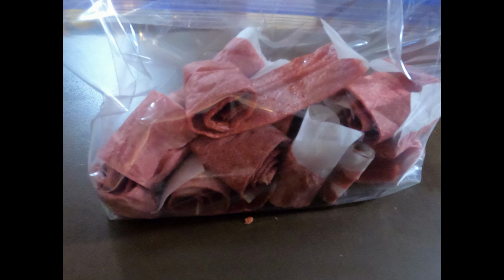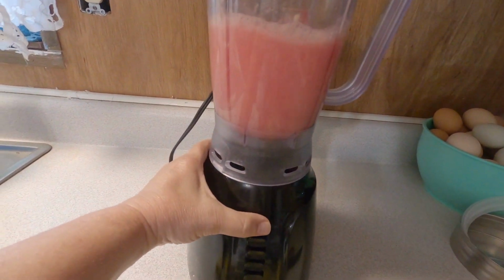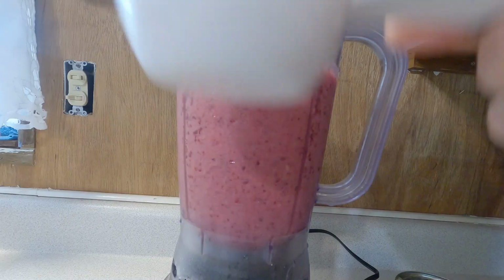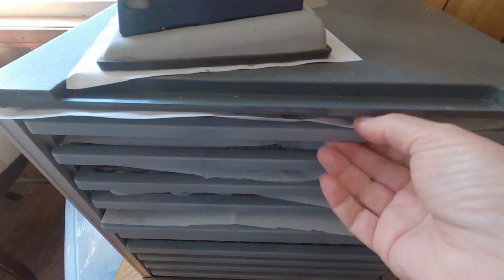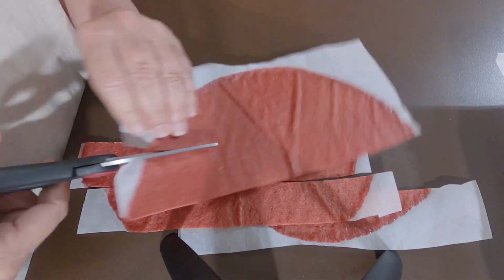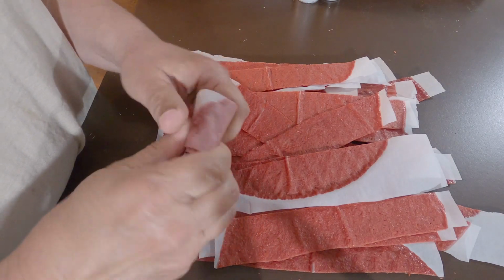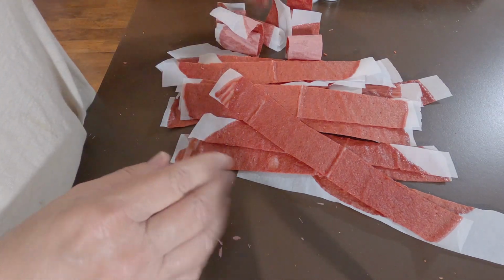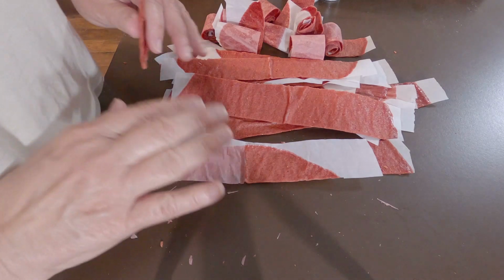The BEST Homemade Fruit Roll Ups + 5 Recipes for them!!!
This is the SECRET to making the best fruit roll ups! Plus I'll share with you 5 different recipes for making them and ideas and tips for creating your own fruit roll up blend!! Make a snack that your kids and grandkids will LOVE and that's good for them, too!!!